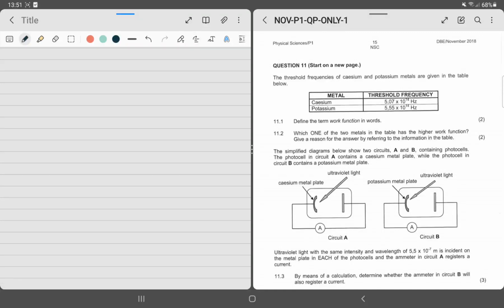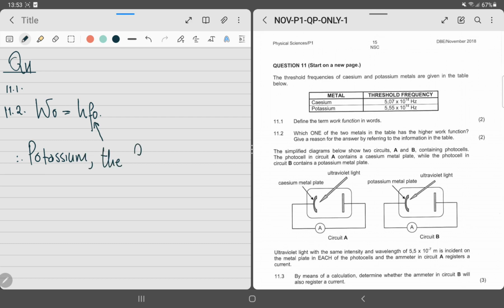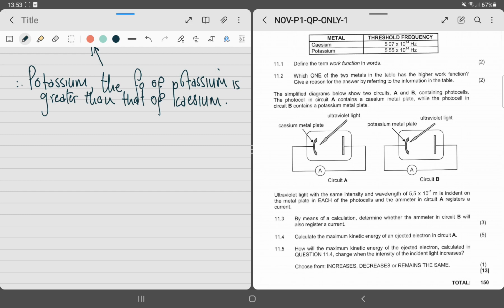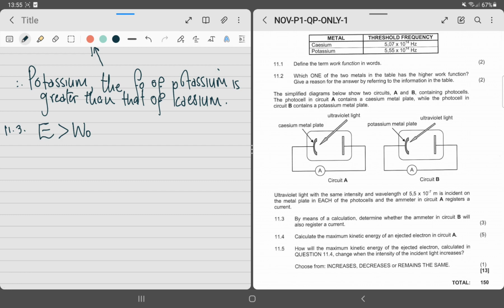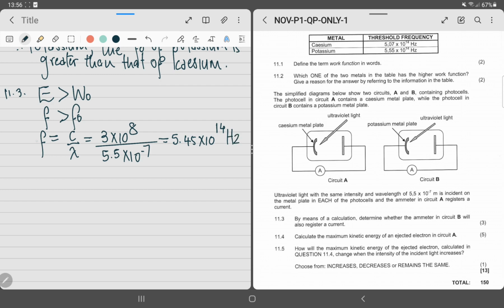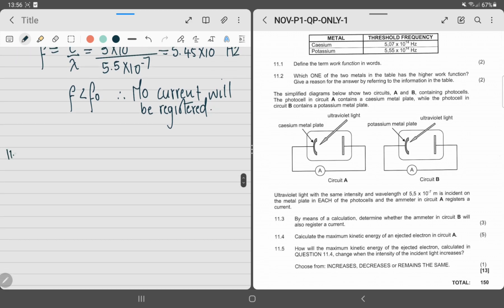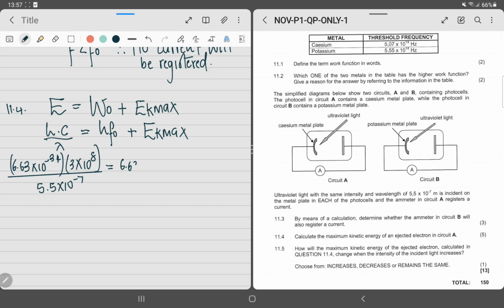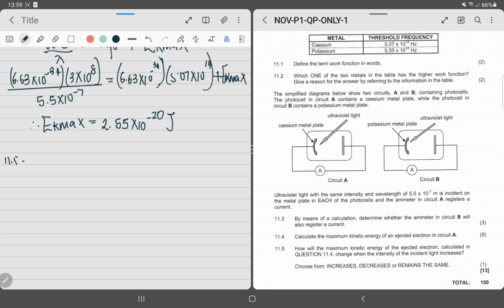NOV 2018 PHYSICS P1 GRADE 12